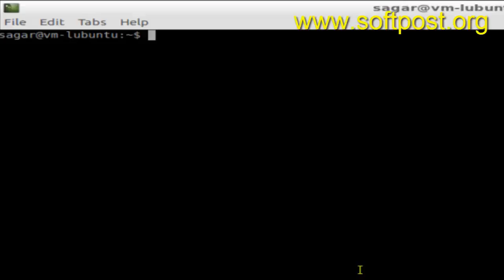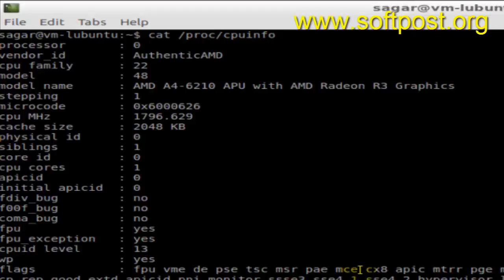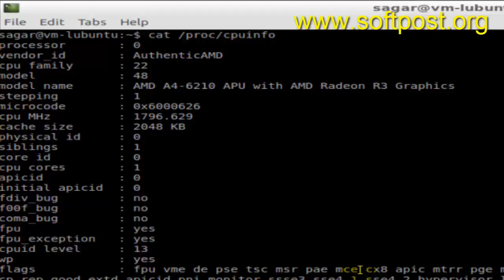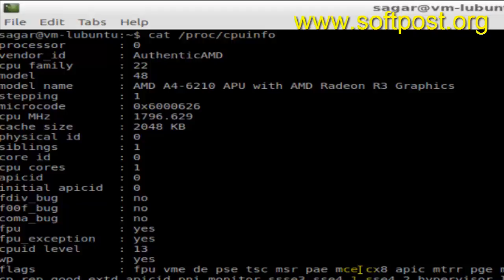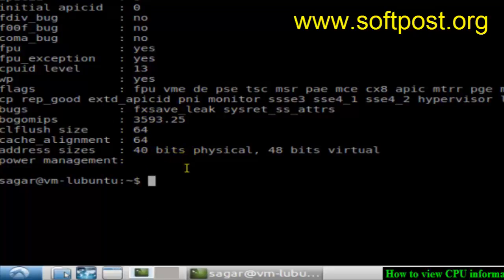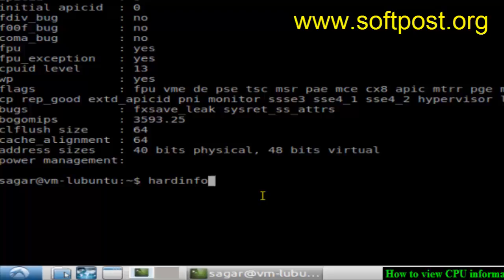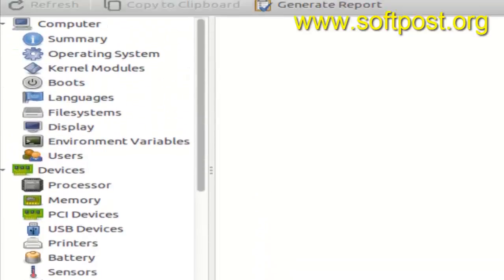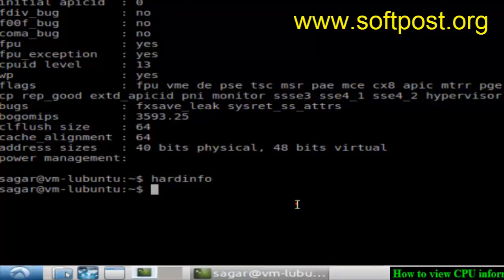How to view CPU information in Debian